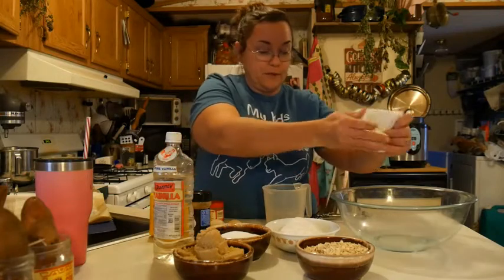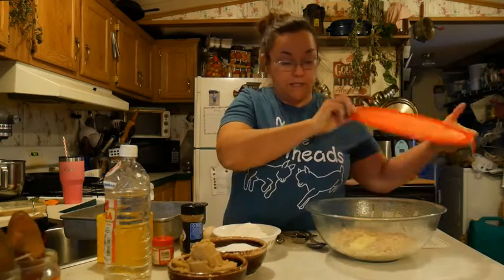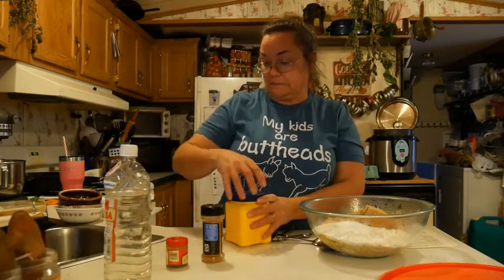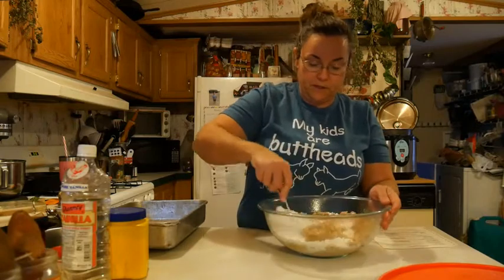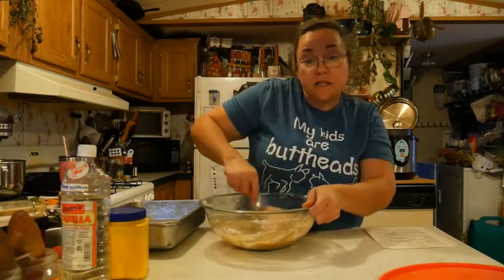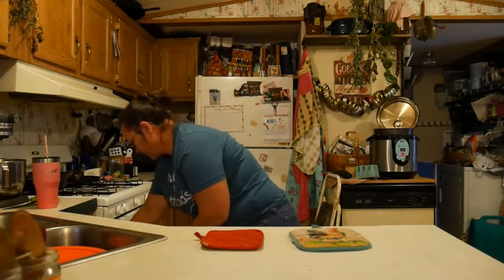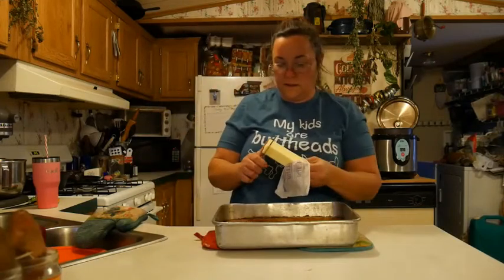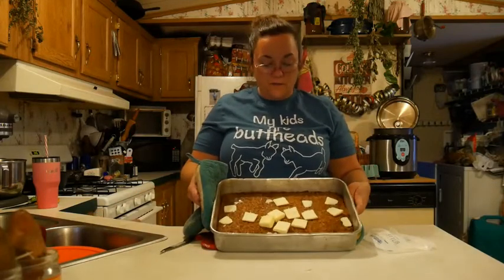Oatmeal Cake...Making Gary's favorite cake for his birthday.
It's Gary's Birthday so I am making his favorite cake, Oatmeal Cake.  Ingredients:
2 sticks of butter (reserve 1 stick for topping)
1 cup oatmeal (quick or old fashioned)
1 1/2 cups boiling water
1 1/3 cups flour
1 cup granulated sugar
1 cup packed brown sugar
2 eggs
1 teaspoon baking soda
1/2 teaspoon cinnamon
1 teaspoon vanilla
light sprinkle of nutmeg

Step 1
In a bowl with a lid, add oats, 1 stick of butter, pour boiling water over. Cover with lid or plate. Let stand for  20 minutes.

Step 2
Mix in remaining ingredients (except reserved butter).

Step 3
 Bake in a 9x 13 inch cake pan for 30 minutes at 350 degrees.
Top with reserved butter while cake is still hot or allow cake to cool and  ice with icing of your choice. Coconut/pecan icing is amazing on this cake!